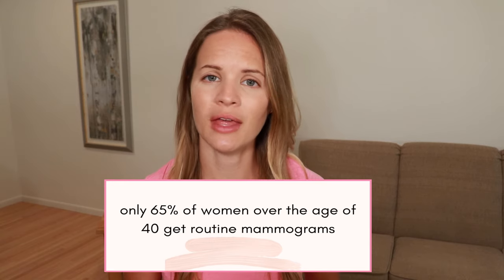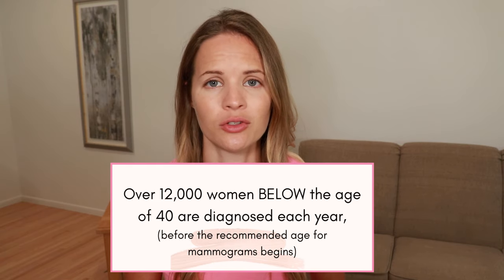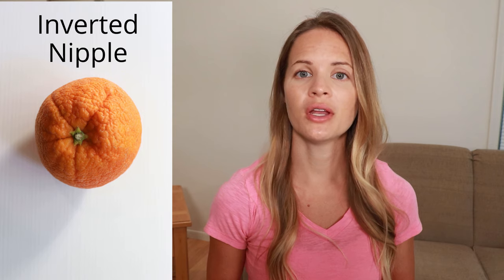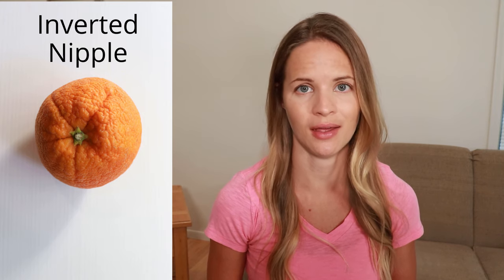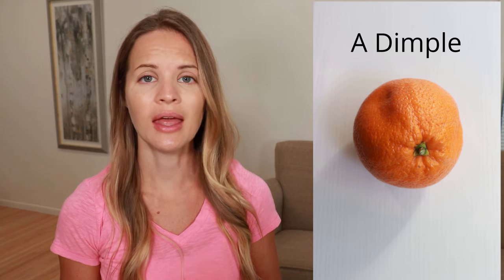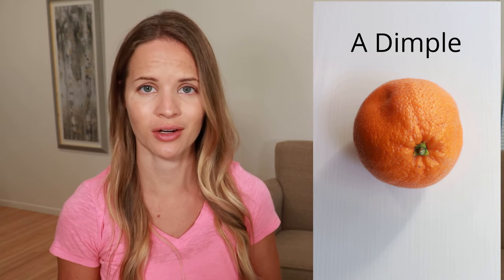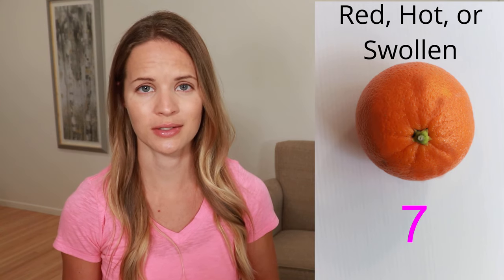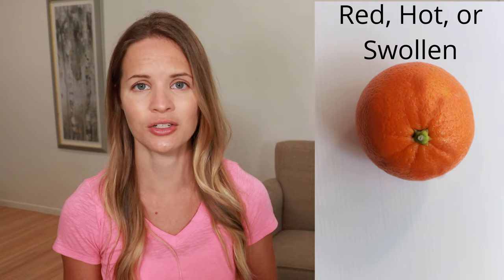The 12 Breast Cancer Symptoms and Signs - What to Look for on Your Self-Breast Exam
Breast Cancer Symptoms and signs are reviewed and explained. What is normal and what isn't? It's always best to do a monthly self-breast exam to get to know your breast tissue so you can monitor for any new changes. The 12 breast cancer signs are explained. If any symptoms are found or other concerns, then it's always best to check with a doctor.